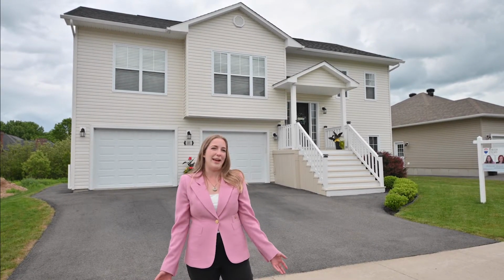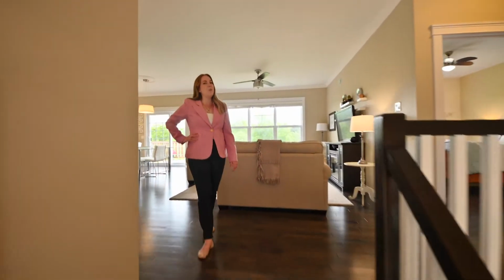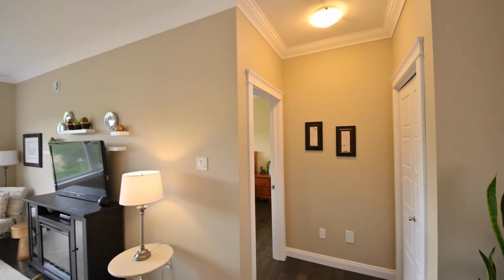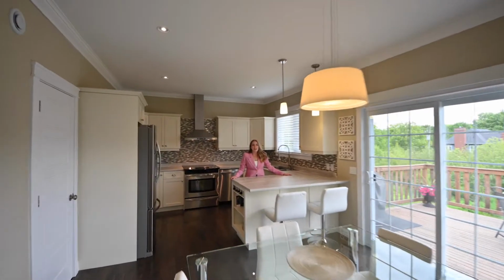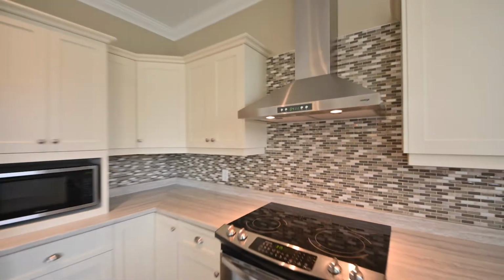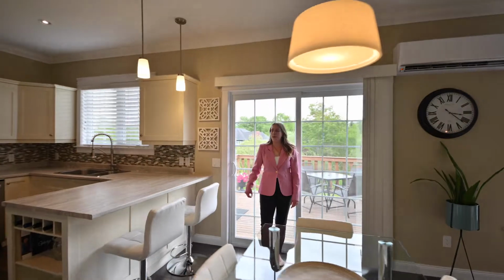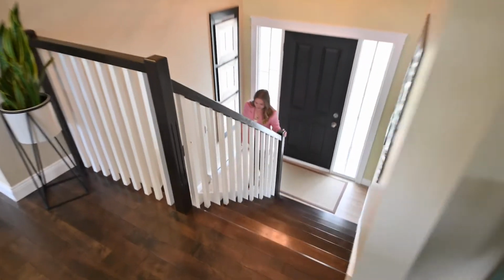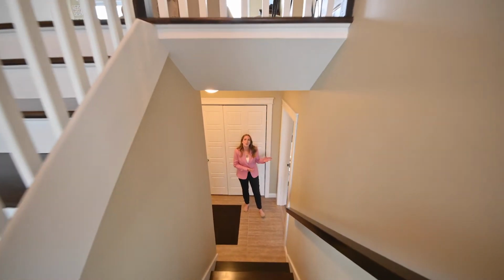101 Stapleton Street, Fredericton | Walkthrough Tour & Drone Video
👀😍👀 Is this the home you've been looking for? 101 Stapleton Street, Fredericton 😍

Oversized and immaculately kept, this 3-bed split entry offers open concept layout, gorgeous natural light, and thoughtful modern finishes in a quiet, family-friendly neighbourhood. The main floor hosts a functional kitchen with cream cabinetry, tile backsplash, stainless steel appliances, pantry, and peninsula with breakfast bar. Next is the dining area, with ductless heat pump (under 1 year old) patio door access to a 2-tier deck. The living room follows. Spotless hardwood floors lead down the hall to two bedrooms and the home’s main bath. The master bedroom is on the opposite side, featuring a walk-in closet and luxurious ensuite behind pocket doors. Tiled floors, wide vanity with tile backsplash and vessel sink, built-in shelves, tile shower, and separate tub make this private bathroom a spa-like retreat. Laundry is also conveniently located on this level. The lower level hosts a large family room with a kitchenette, another full bathroom that has been recently updated, and a utility closet. The oversized double-car garage is also accessible from this level, where the entry offers a wide closet. Further features include new roof shingles (2019), paved driveway, and beautiful landscaping.
Rebecca Steeves, Marissa Boone and Hannah Steeves-Carney are licensed nominees of Rebecca Steeves Realty Inc. with RE/MAX East Coast Elite Realty Fredericton 452-9888